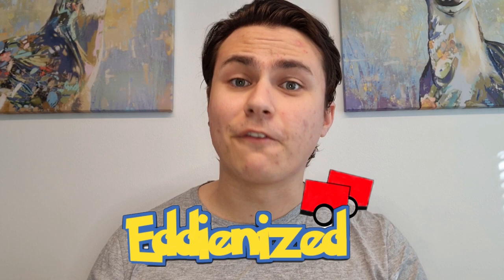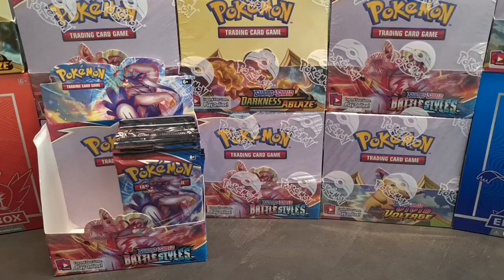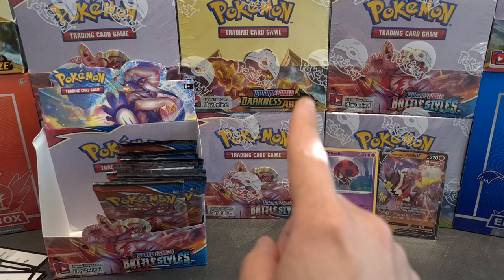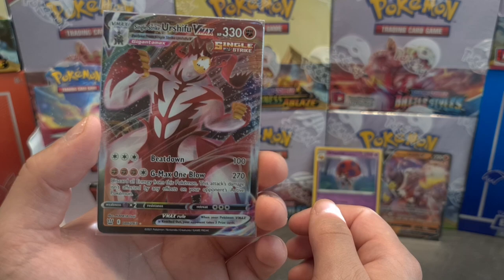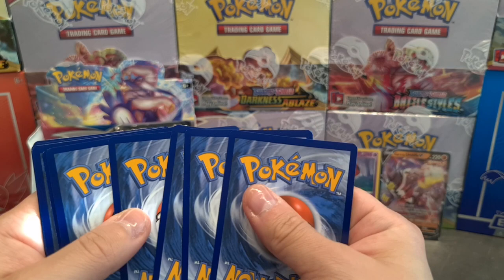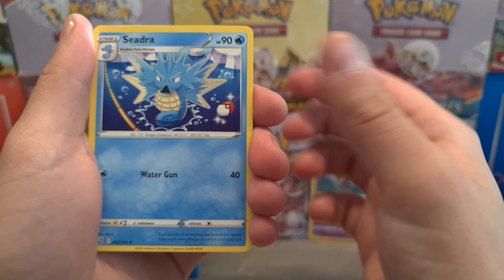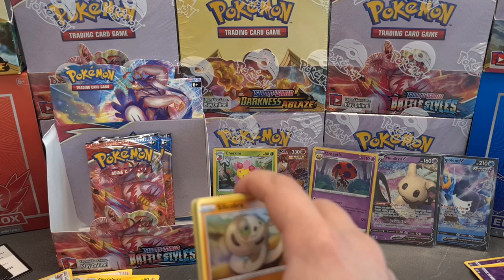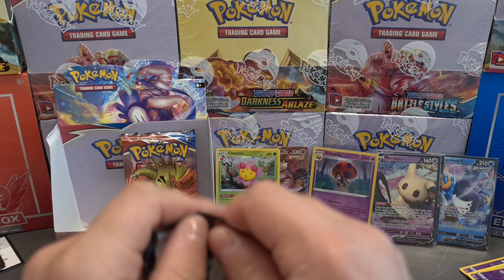CHILLING REIGN UPDATE! **BATTLE STYLES BOOSTER BOX PART 2**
Welcome Back!

I have some new information about the Chilling Reign set that will be released the 18th of June 2021!
So take a look at the video and find out!
Or you can just take a look at this link below and read about it yourself:

We are also opening the second half of our Battle Styles from the last video.
And I gotta tell you, we are getting the pulls but is it the pulls we want?

And at last! Let me know i the comments why you deserve this card, and I'll send it to you for FREE!

And with all that said.

Kind Regards,
Eddienized